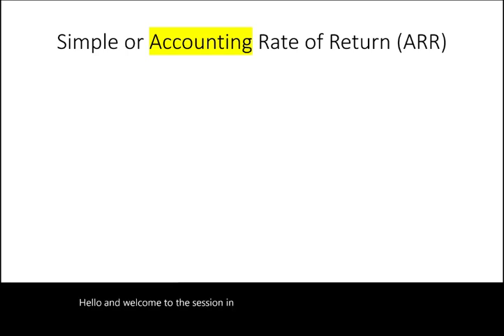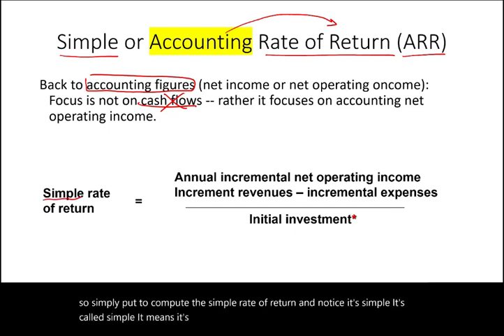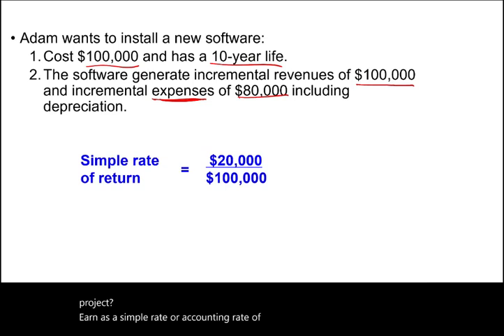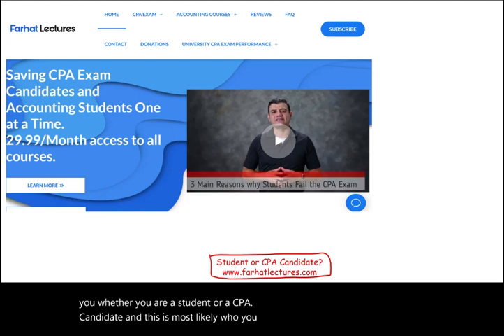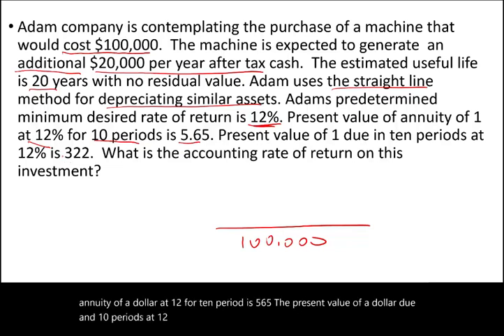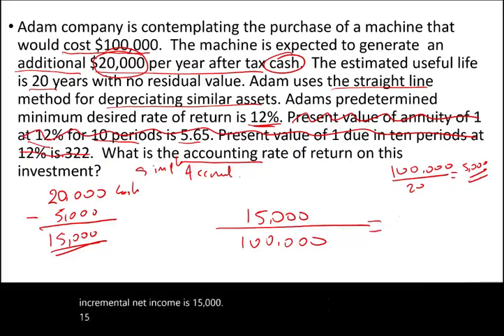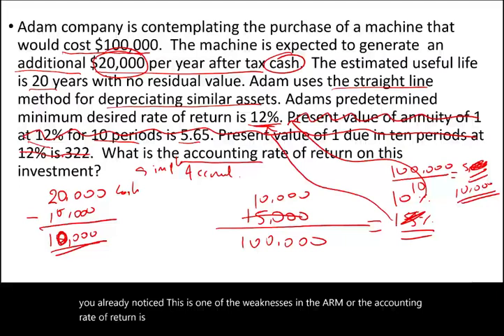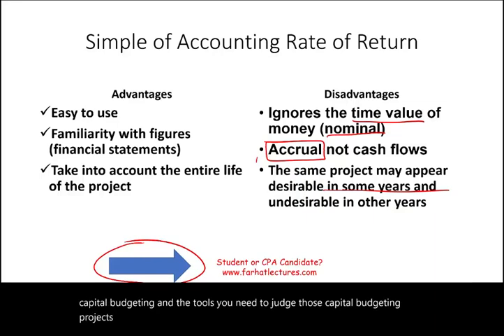Accounting Rate of Return ARR Explained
In this session, I discuss accounting rate of return.